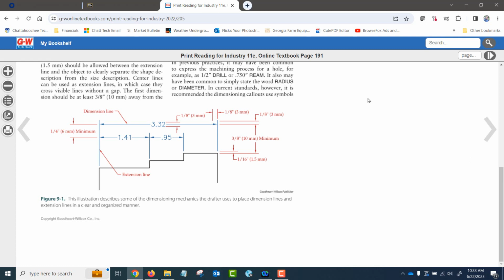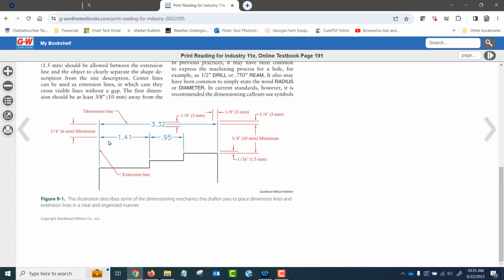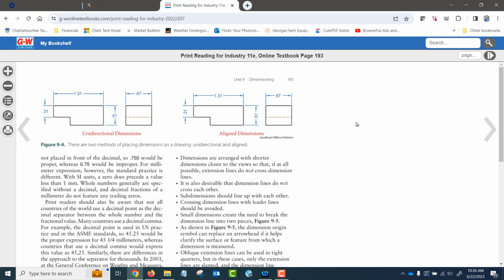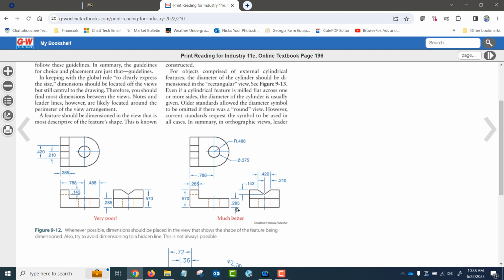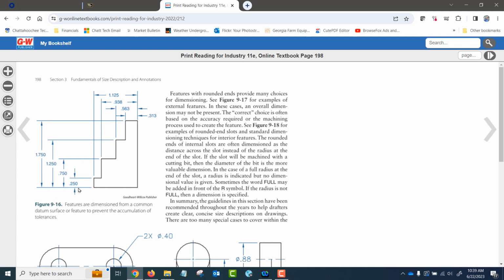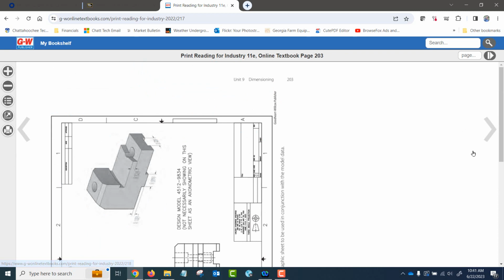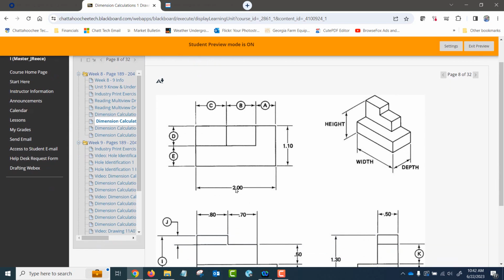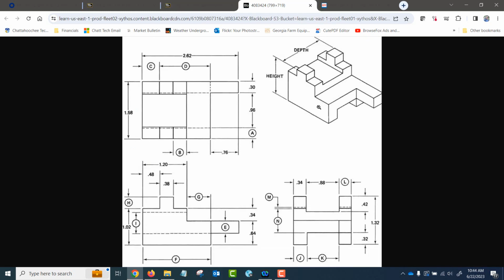1102 Week 8